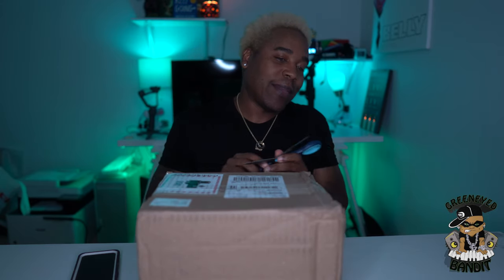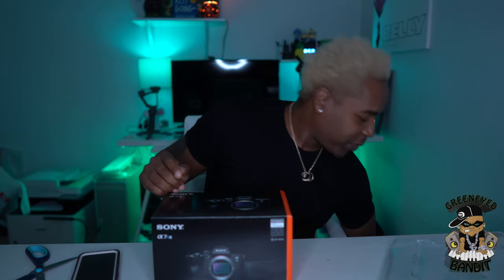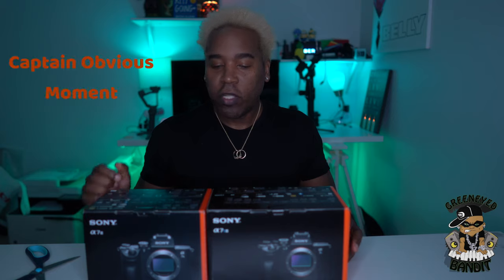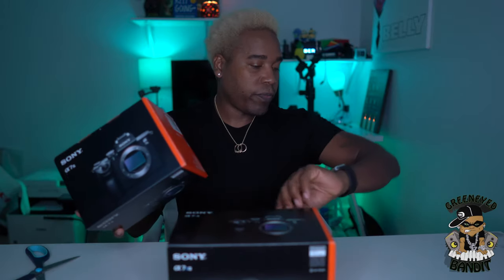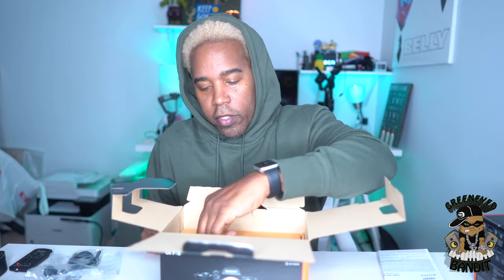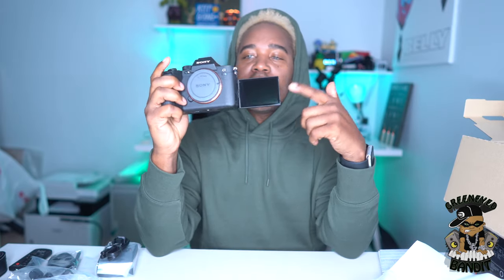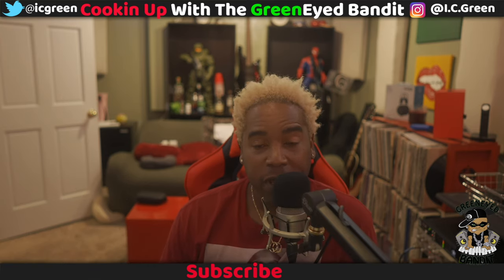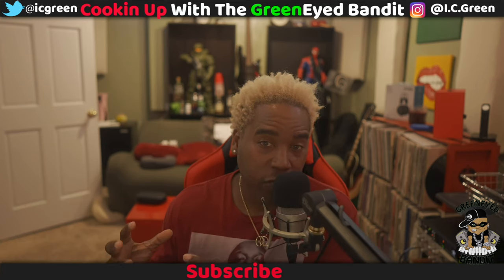First Look Hands on with the Sony A7S III! Here are 5 little things I learned that will help you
Had my A7Siii for about a week now and immediately hopped on the plane and headed to Miami, Fl, Austin, and San Antonio Tx.  Here's just a quick over view of my experience with it!  It's an entertaining 15+mins of 5 things I think will help and how I discovered them.  Plus a few tidbits of info along the way!

0:00 -Intro
1:09 -features outline
3:34 -Unboxing
7:27 -Review Start
8:12 -1. SD Card Codecs
9:40 -2. Wifi Exporting to your Mobile Phone
11:41 -3. FrameRate Conversion
12:38 4. Battery Plate Removal
14:10 5. On camera microphone performance

◉How Eye See So U Can See it Tools◉

"Strut" Feat Busta Rhymes
"I Want Your Body"
"Yummy" and "Slippin'"
Now  Avail on iTunes, Spotify, Apple Music, etc...

Some of the links highlighted in the description will direct you to Amazon.com. As an Amazon Associate I earn from your purchases, when you use my affiliate link, at no additional cost to you. (Thank you for choosing to use my links.)